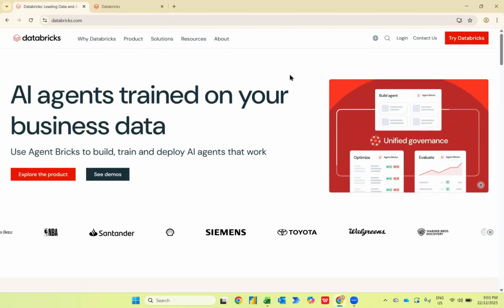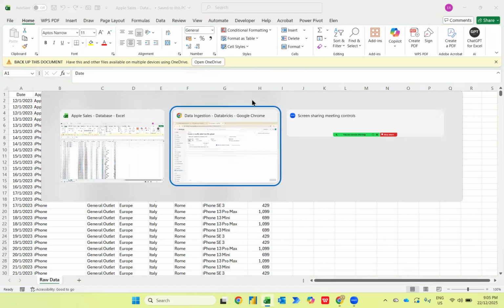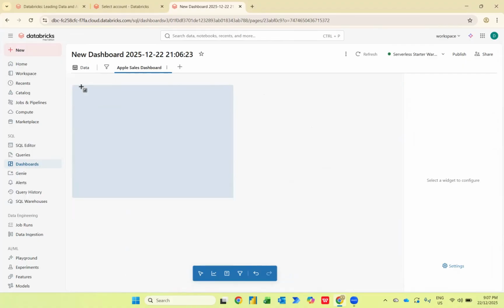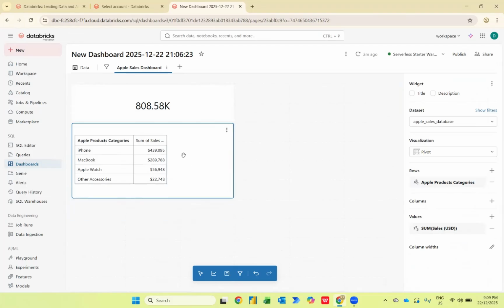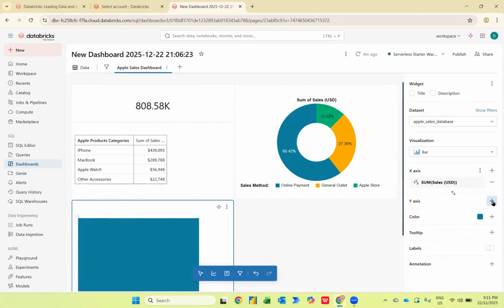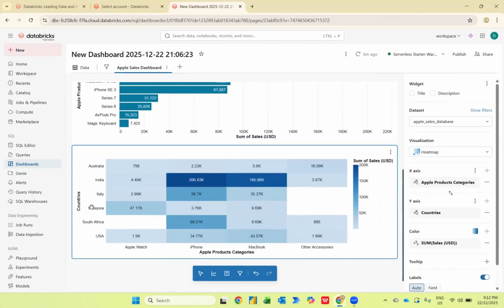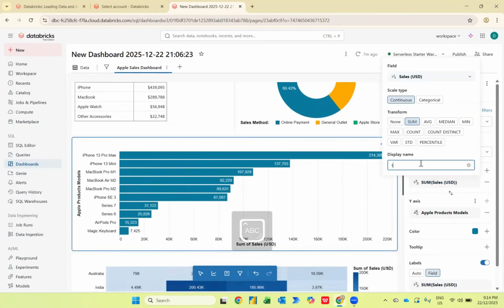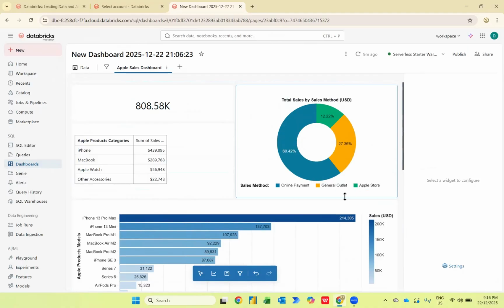💡𝗘𝘅𝗽𝗹𝗼𝗿𝗶𝗻𝗴 𝗗𝗮𝘁𝗮𝗯𝗿𝗶𝗰𝗸𝘀 𝗮𝗻𝗱 𝗕𝘂𝗶𝗹𝗱𝗶𝗻𝗴 𝗗𝗮𝘀𝗵𝗯𝗼𝗮𝗿𝗱 💡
Hello and a very good everyone,

In this post, I share a few mins clip to show glimpse of preparing dashboard in Databricks.

Basically, I have imported the data into the workspace and prepared visuals from the given dataset.